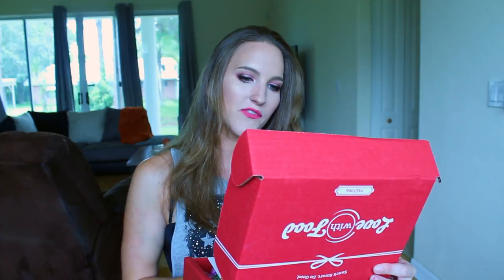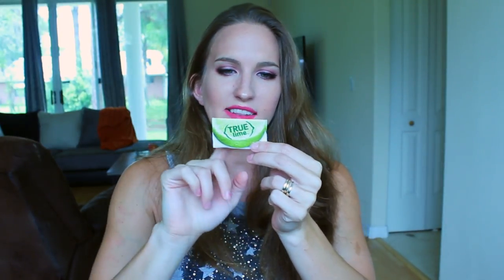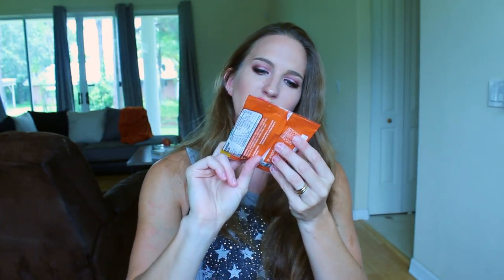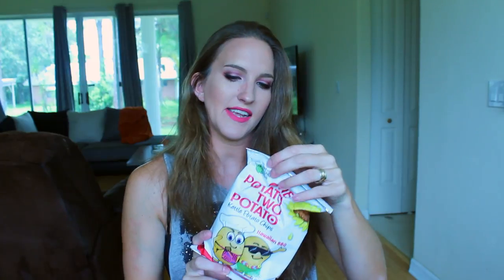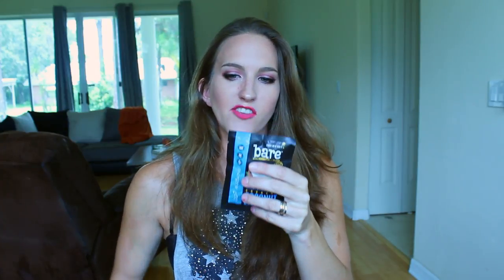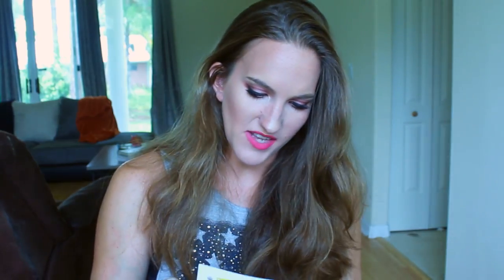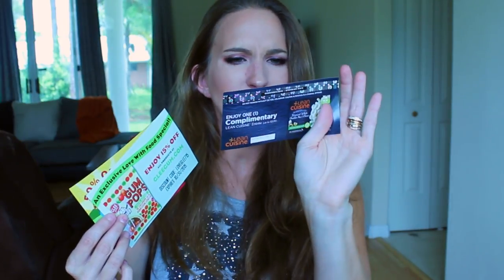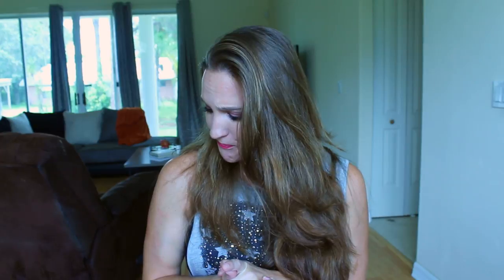Love With Food Unboxing & Review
In this video I do an unboxing and review of Love With Food's food subscription box!

Boxes start as low as $7.99/month. The Delux box is $16.50/month.
The gluten free box is $19.99/month. Each purchase helps feed hungry children in America.
Facebook: Fit for Life With Tara Creel